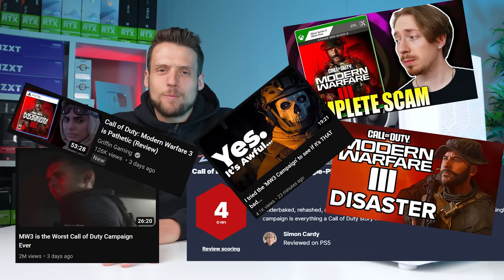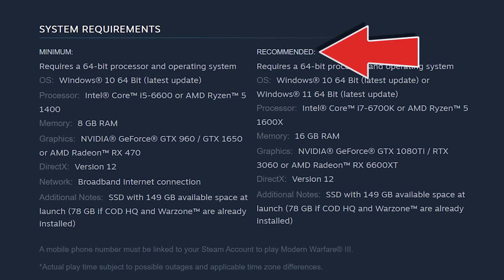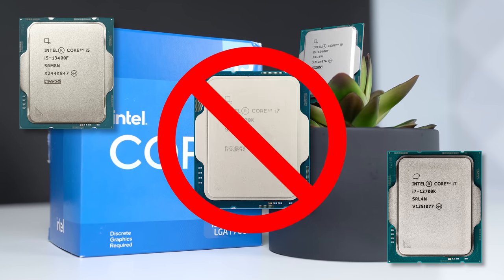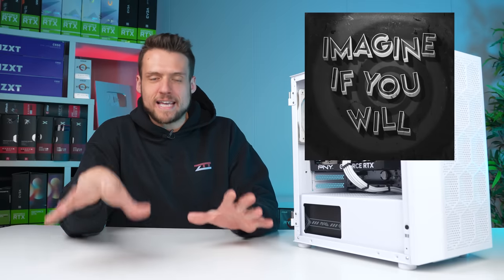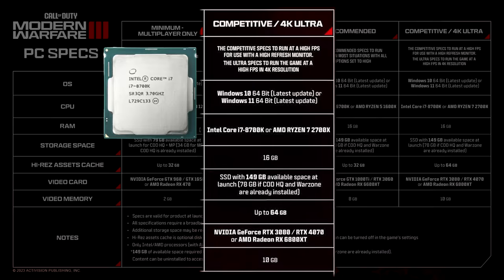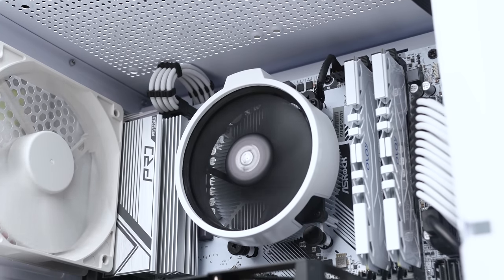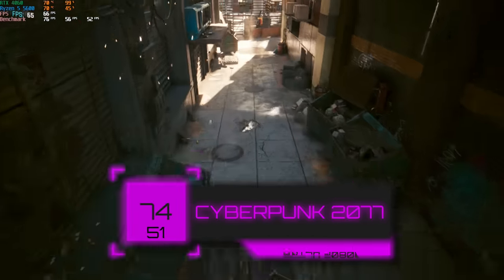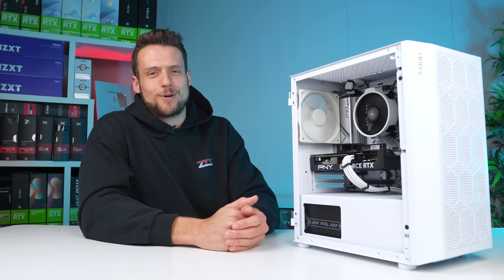Budget Gaming PC for COD MW3 (New Parts)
► Big thanks to Corsair and the new HS80 Max Wireless Gaming headset for sponsoring this video!

Dive into the chaos of Call of Duty: Modern Warfare 3 with our budget PC build guide, but be sure to ignore the atrocious recommended specs.

Alternative Parts:

Support ZTT!

Follow ZTT!